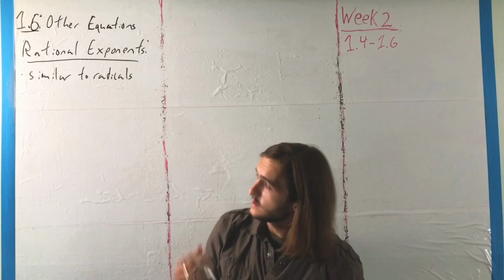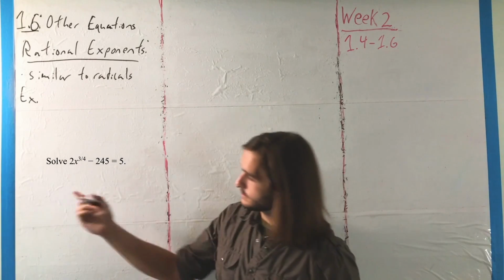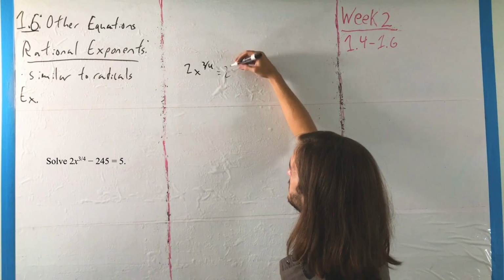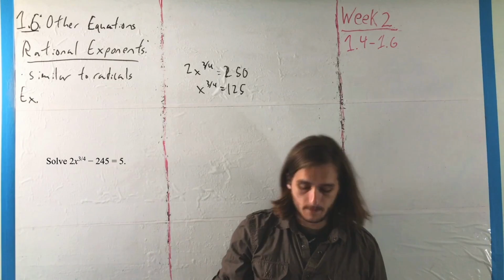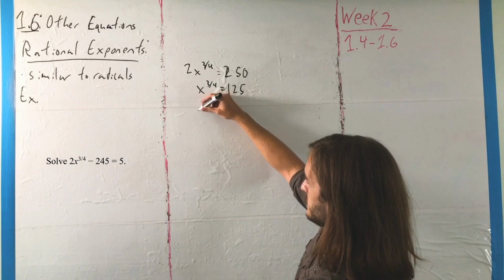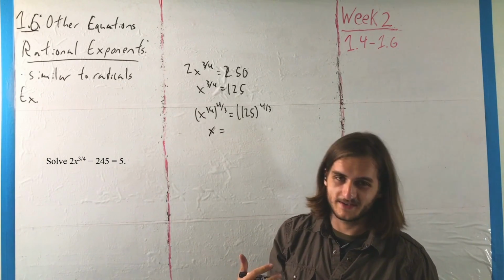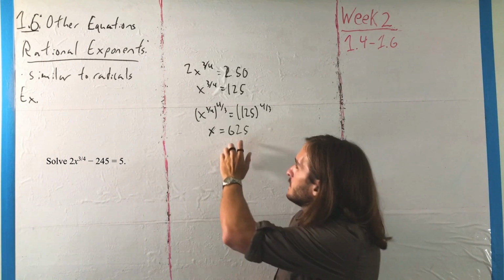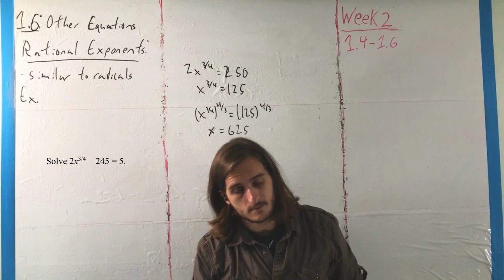1.6: Rational Exponents